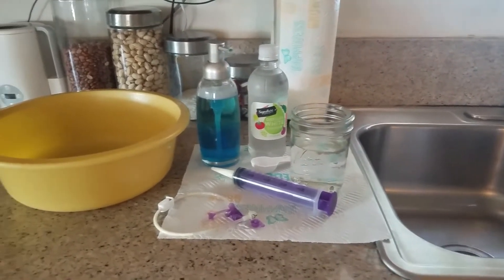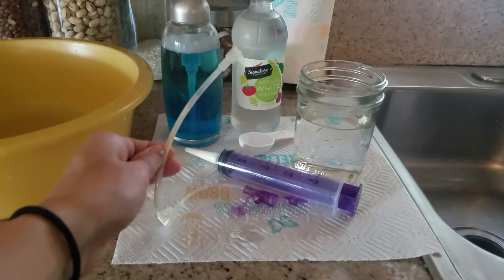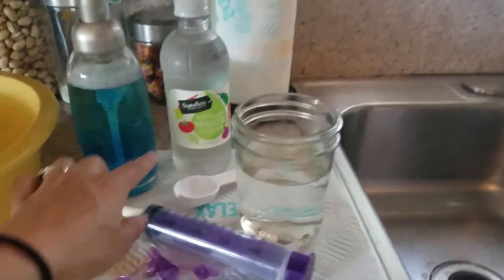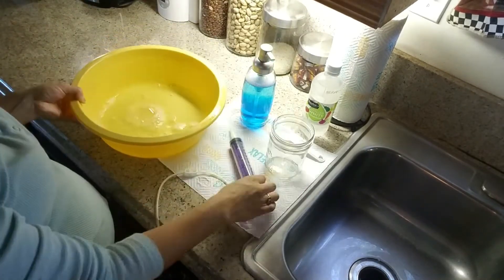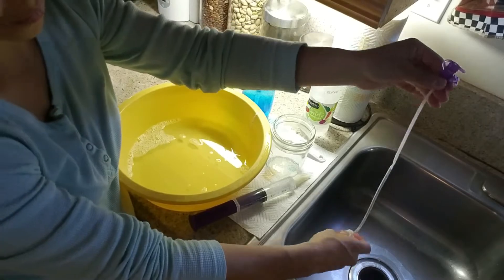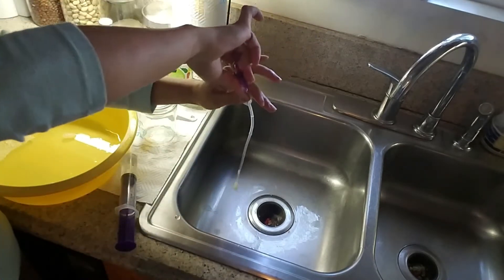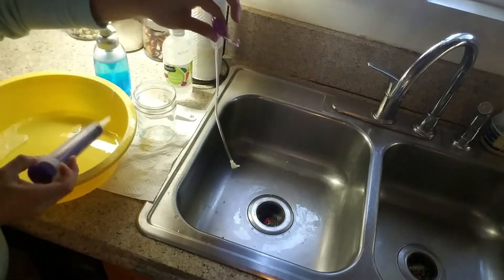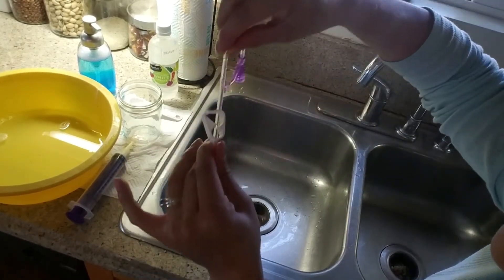How To Clean A G Tube Extension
Today is just a quick tutorial on how to quickly and easily clean a gunky G Tube extension. All you need is:
2 cups of water
1 tbsp of white vinegar
a dot of dawn dish soap